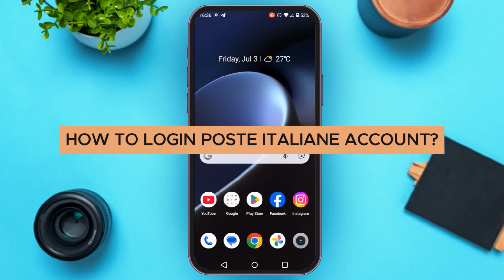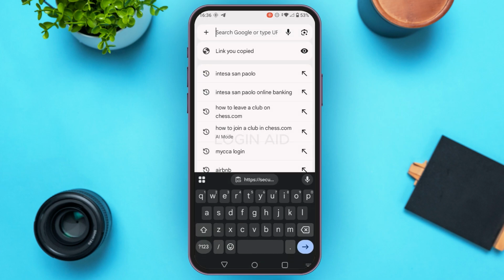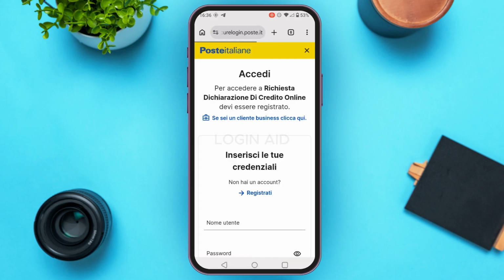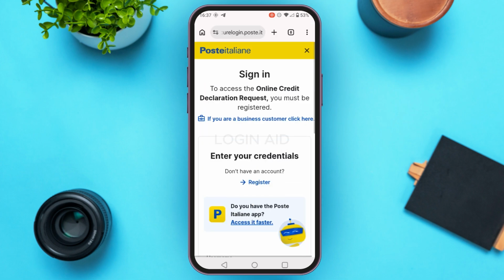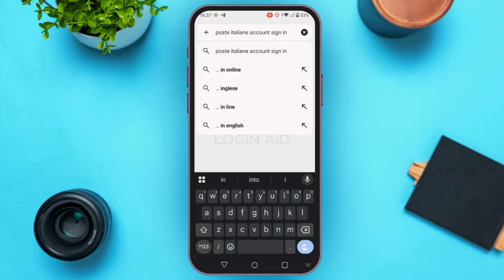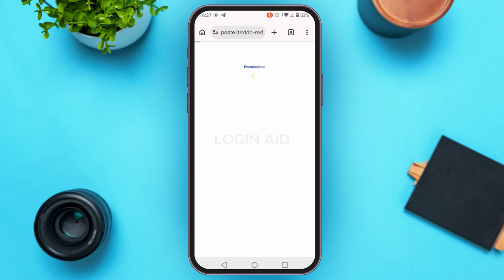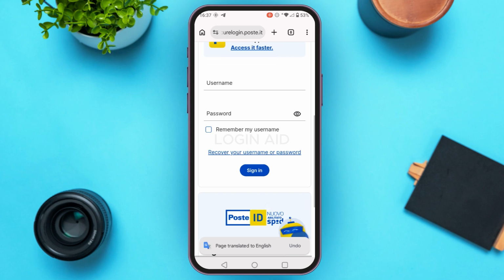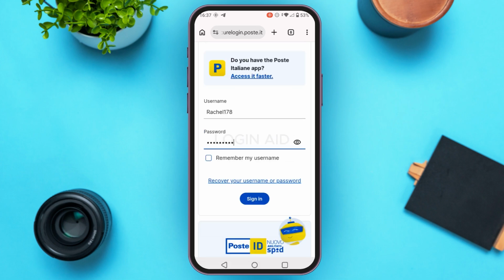How to Login Poste Italiane Account | Sign In To Poste Italiane Online 2026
Learn how to log in to your Poste Italiane account on your phone and access online banking services easily. This tutorial shows you how to sign in to Poste Italiane, log in with your Poste Italiane credentials, fix login issues in Poste Italiane, and recover your online banking account.